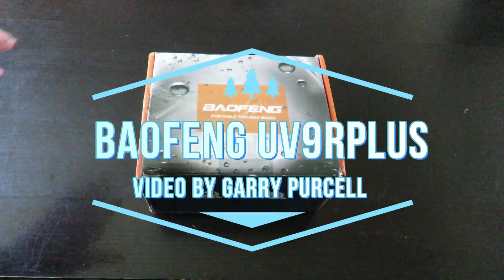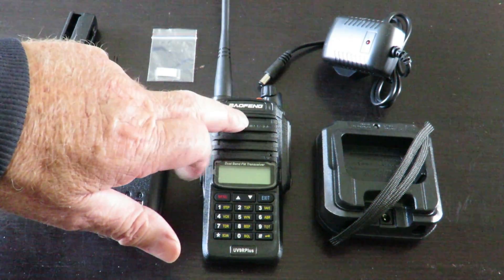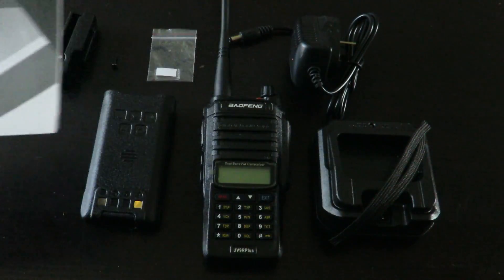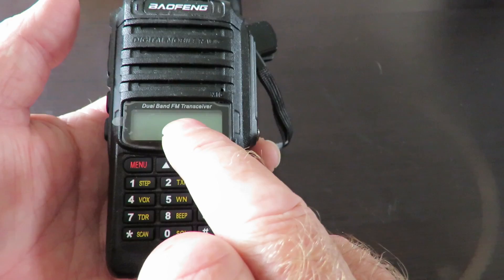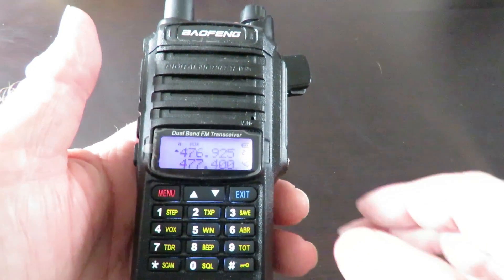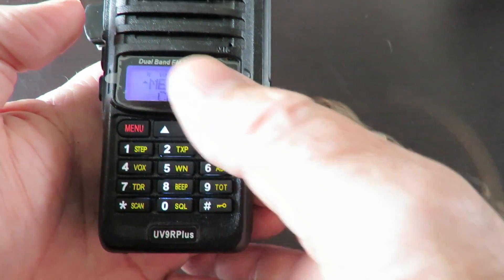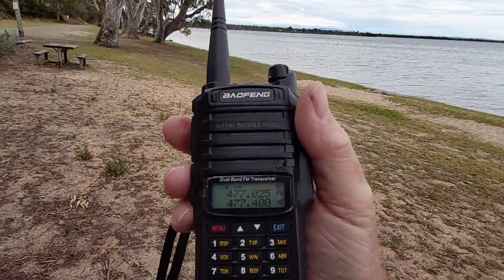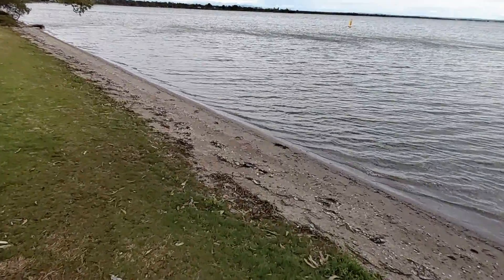📌 Baofeng UV9R Plus Unboxing Review and Programming the Transceiver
This Baofeng UV9R Plus Dual Band Walkie Talkie is a little different to my other walkie talkie. I'm definitely warming up to it the more I use it. Available from Banggood
Click 5:33 Baofeng UV9R Plus programming a channel frequency
Click 8:00 to hear actual walkie talkie in action
The Battery uncharged for shipping and will take 5 Hours to fully charge.
A few of the Baofeng UV9R Plus Transceiver features below.
* 128 Channels
* Menu has 41 functions
* Hold Down Menu and turn on device to change between frequency and channel mode.
* Exit button switches frequency
* FM Radio included
* Press Side Key 1 to change FM band
* Scan button
* Alarm function (press and hold "Side Key 1" to activate and "Side Key 1" to deactivate)
* Built in LED flashlight
* Dual watch / selectable
* Press and Hold Up/Down Arrow key to access fast frequency steps.

▶ Chapters
00:00 - Intro
00:29 - Unboxing
01:38 - Instruction Manual
03:14 - Charging
03:27 - Radio Once Over
03:59 - Radio Overview
05:33 - Radio Programming
07:59 - Radio Onsite Demonstration